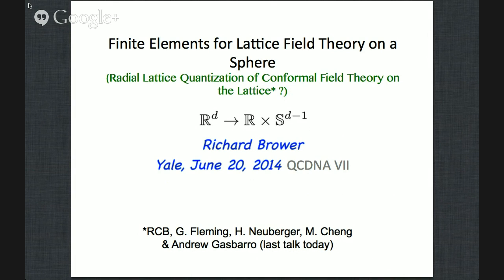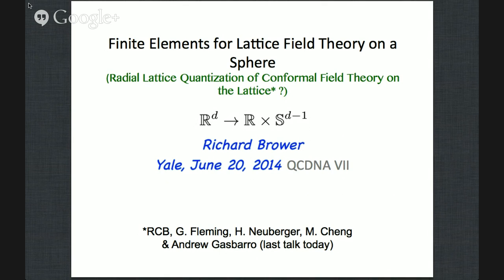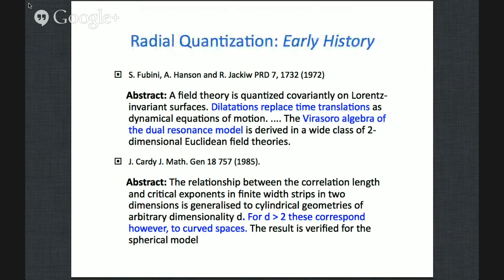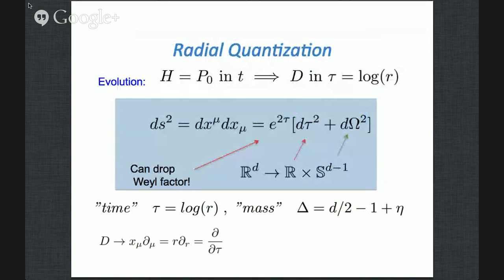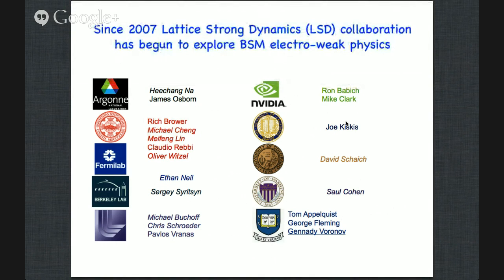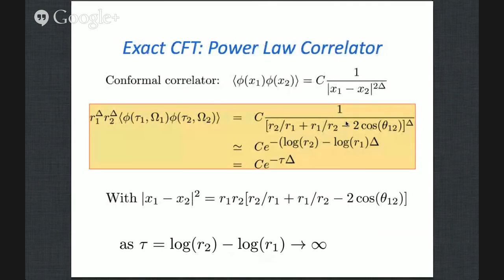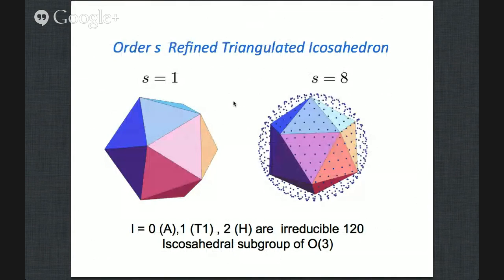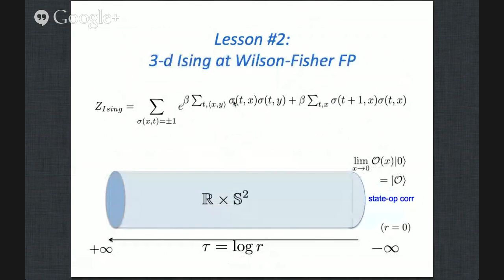QCDNA VIII, Day 2